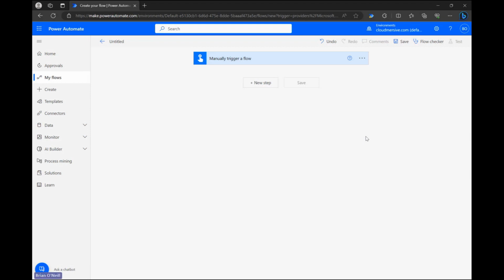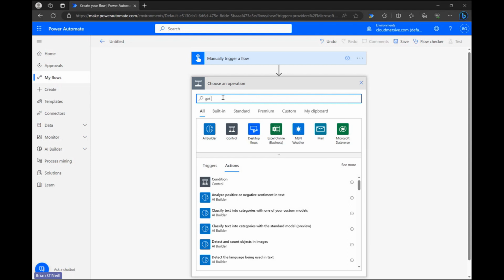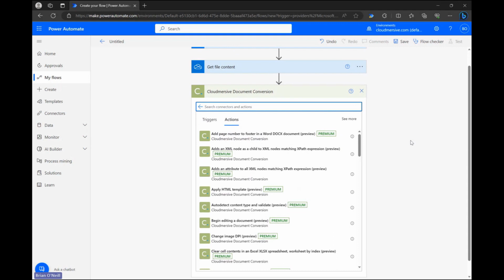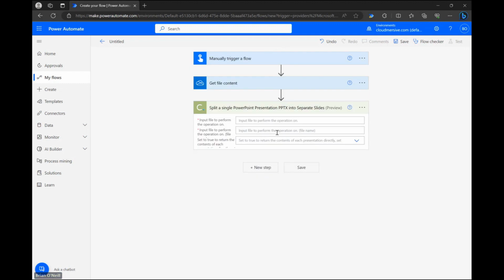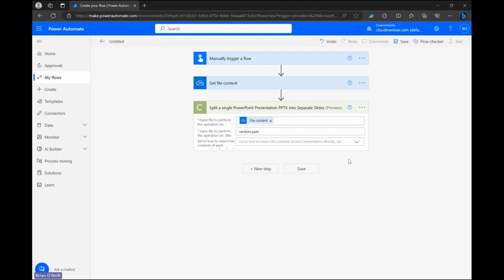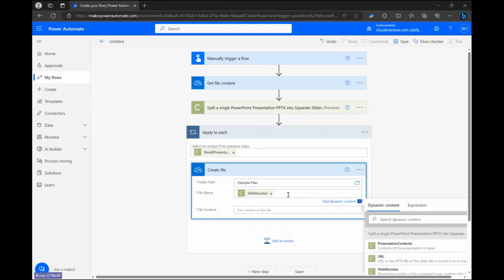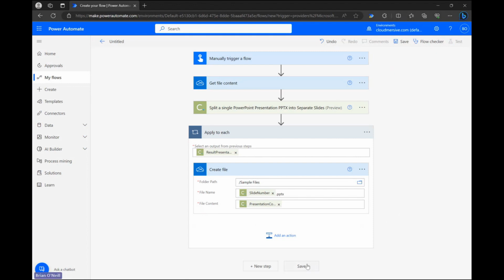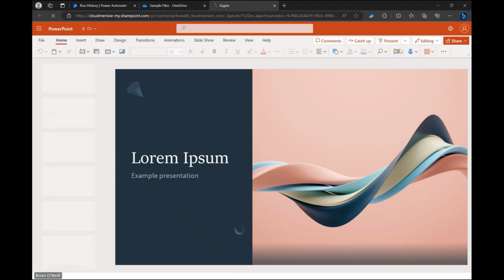How to Split PowerPoint PPTX Presentations into Separate Slides in Power Automate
In this video, you will learn how to split PowerPoint PPTX presentations into separate slides using the Cloudmersive Document Conversion Connector in Power Automate.  This will allow you to create one new PPTX document for each slide in your original presentation.

To use this connector for free,  you will need to obtain a free-tier Cloudmersive API key.  You can do so by creating a free account on the Cloudmersive website; this will allow a limit of 800 API requests per month with no additional commitment upon reaching that limit (your total will reset the following month).